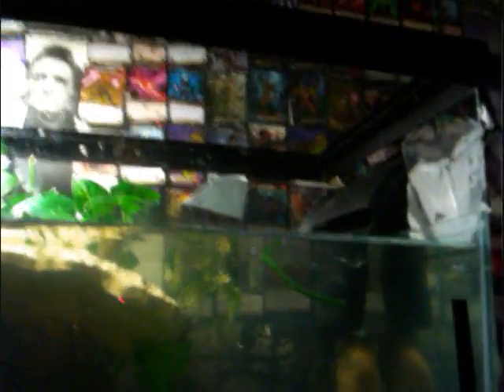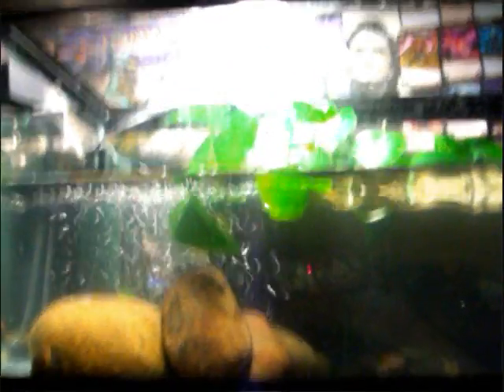Snapping Turtles' Setup December 11, 2009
Well I'm about to go to Arizona so I needed to make sure that my turtle tank is nice, clean, and pristine because I'll be gone for a week. I added some water plants, origionally in the corner but then I moved them. Lookin good.